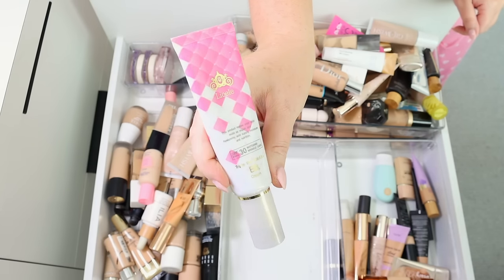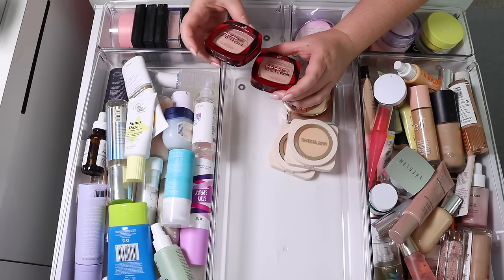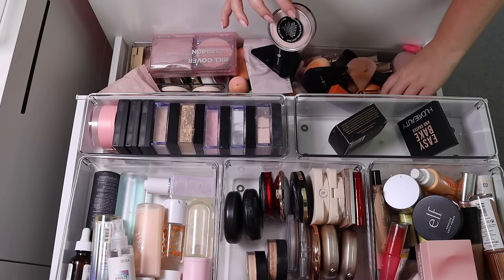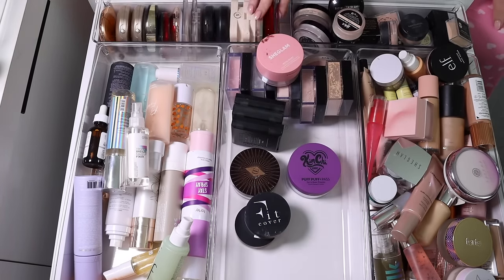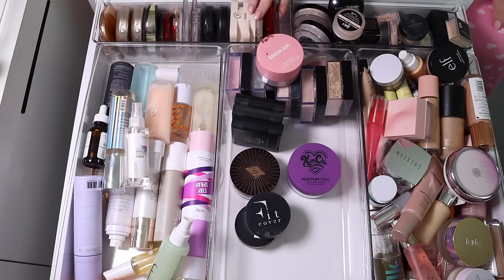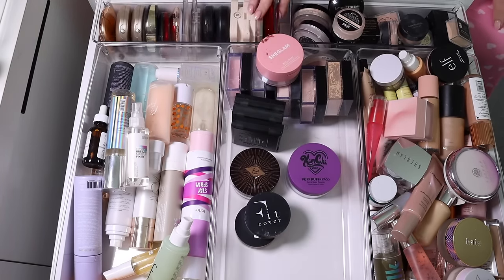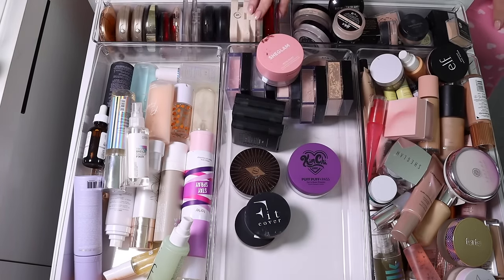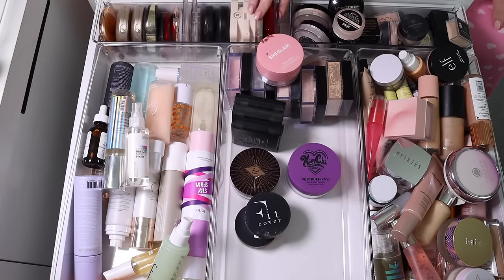Declutter 🗑️ GETTING RID OF HALF MY MAKEUP! 😱 foundations, concealers & powder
THE MOMENT YOU'VE BEEN WAITING FOR! A new declutter series! Today we are cleaning out my foundations, setting sprays, concealers, some skincare, loads of powders. LOTS of really old makeup that i've had for years! This is a satisfying one. Thankfully lots of it was well loved in the past! NOTE: I am not putting this stuff in giveaways or donations as I mentioned, I don't wanna be liable if someone gets an eye infection or uses something expired so thats why it's going to close friends and fam at their discretion. Obv its unlikely that stuff goes wrong. but ya know. I just say this bc i've had hundreds of Dm's on insta after I posted a sneak peek of people offering to take it or buy it but just know its something I don't feel comfortable doing for hygiene reasons xx

💖 PJ’s (not spon or gifted or anything, I just wanted to share bc theyre amazing lol)